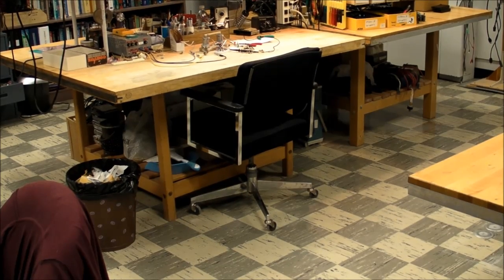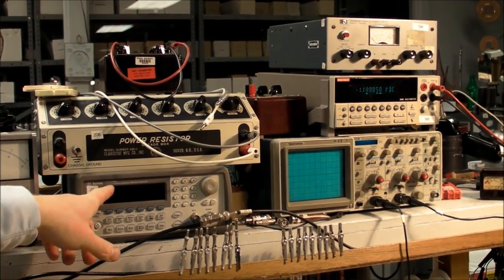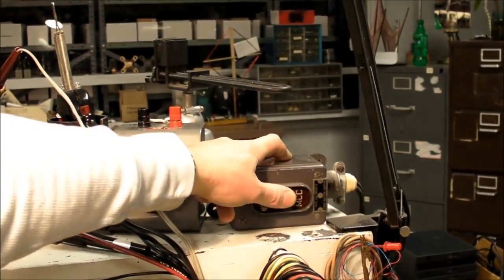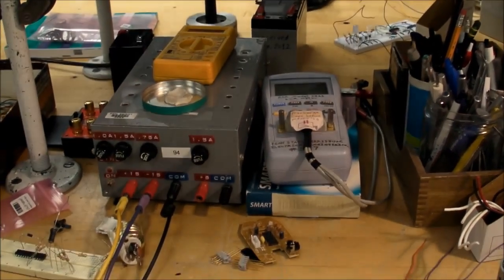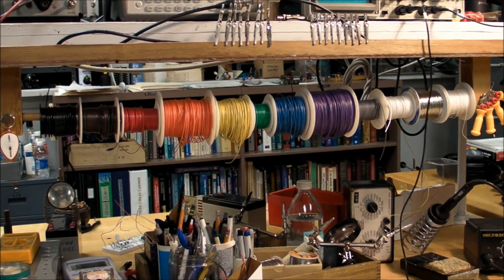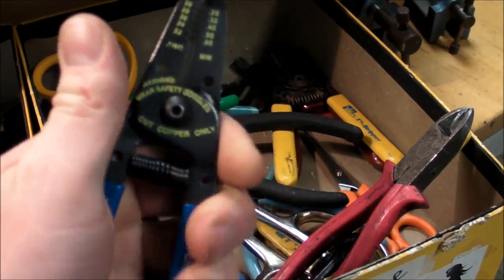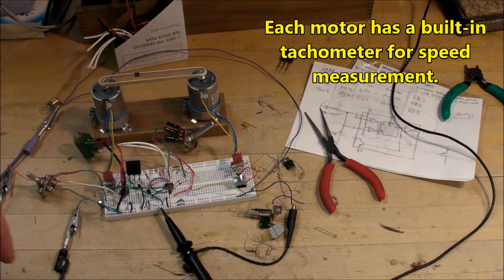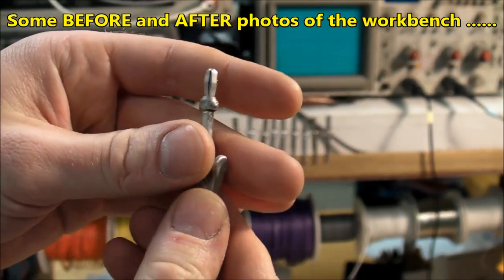(#0139) Lab Tour #02 - Work Bench